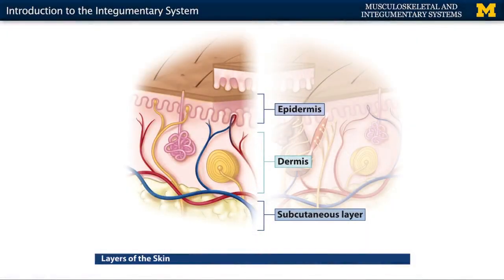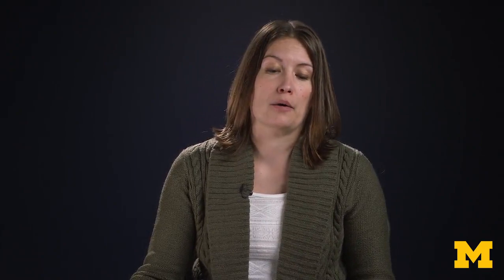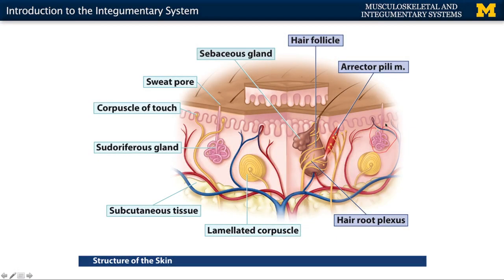Integumentary System: Introduction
A short lecture by Dr. Kathleen Alsup introducing students to the integumentary system of the human body.